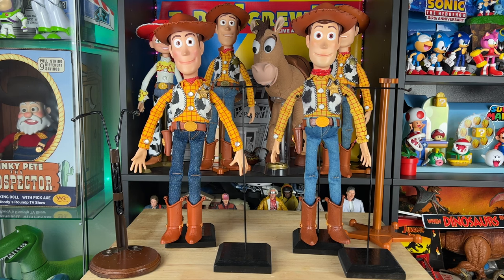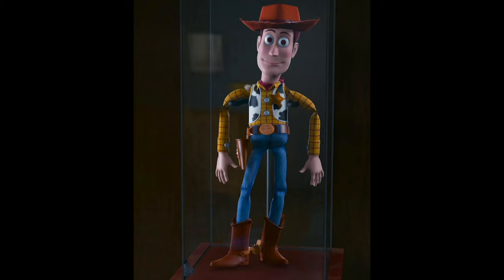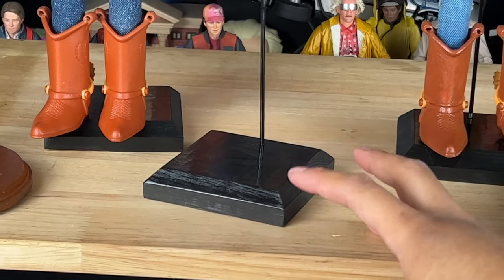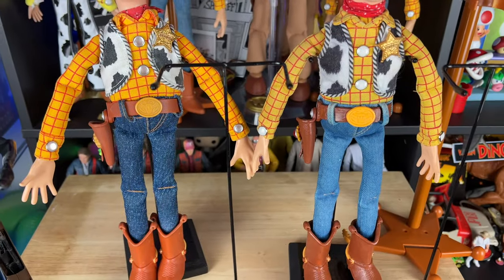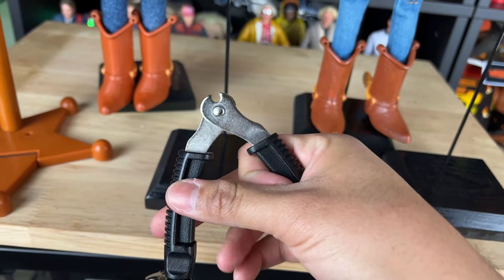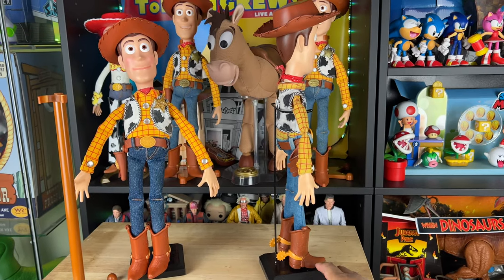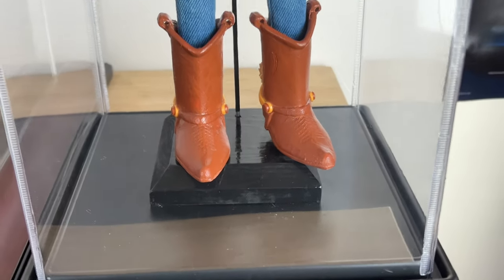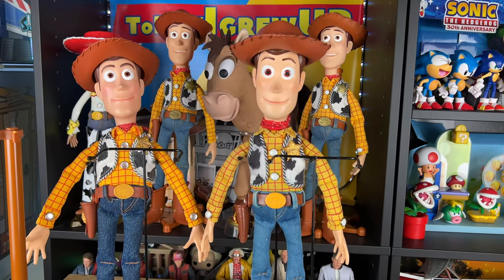Movie Accurate Woody Doll Display Stand Review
SEND TodayIGrewUP FAN MAIL TO:

Redlands, CA
92375
United States